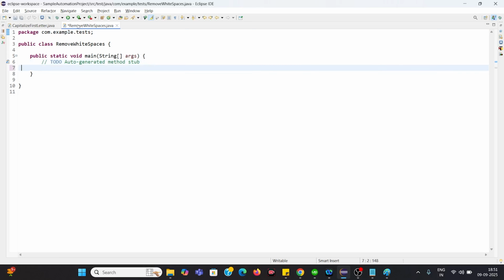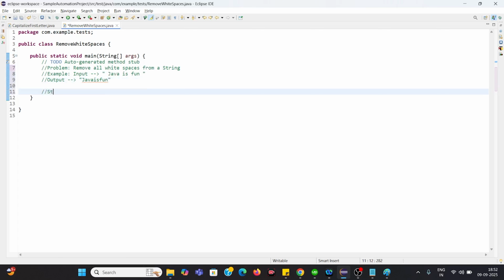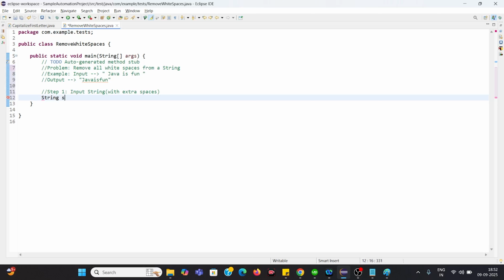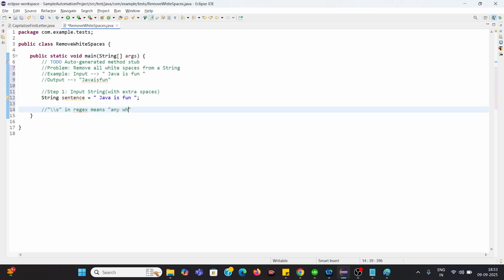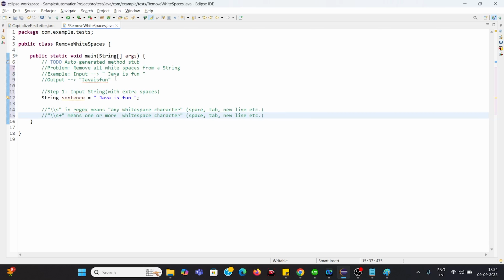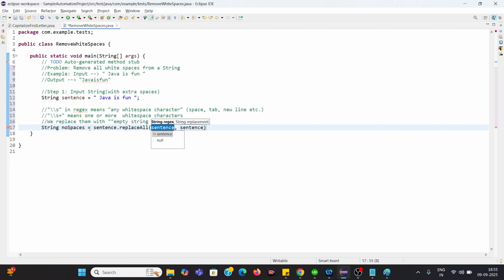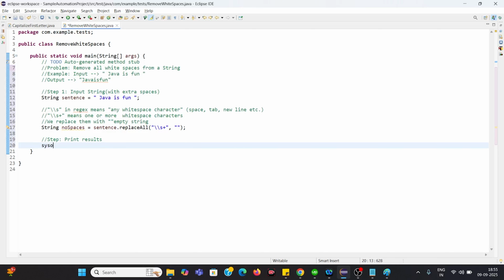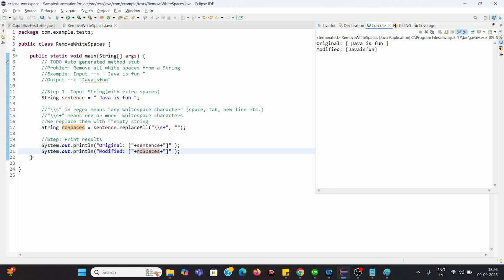Java Program To Remove white spaces from a sentence(String)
In this video, you will learn how to remove all white spaces from a sentence in Java using simple string manipulation techniques. This is one of the most commonly asked Java interview coding questions for SDET, QA, and Developer roles.

✅ What you will learn:

How to remove spaces from a string in Java

Different approaches: replaceAll(), char[] traversal, and regex

Step-by-step explanation in easy-to-understand language

Useful for freshers, experienced candidates, and coding interview preparation

White space removal logic

Coding interview tricks

✨ Perfect for:
Java beginners | SDET interview prep | QA automation engineers | Coding practice

- java program to remove white spaces
- remove spaces from string java
- sdet java interview
- java automation coding questions
- remove whitespace java program